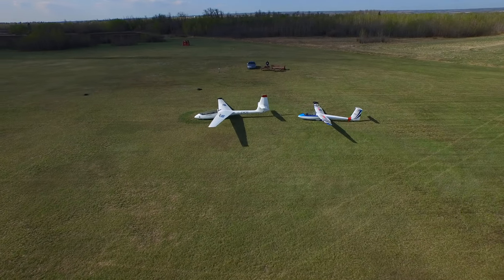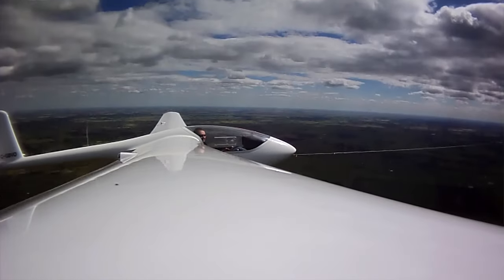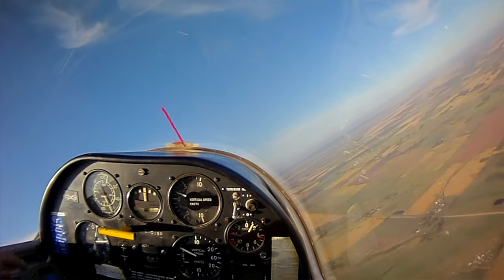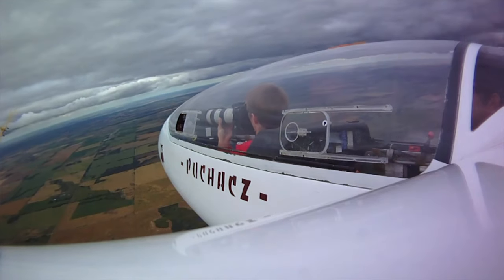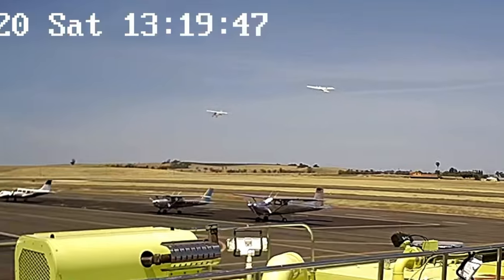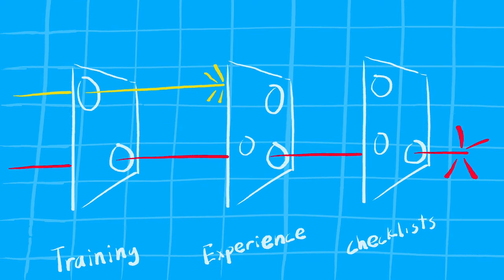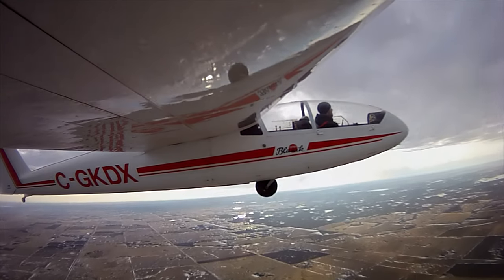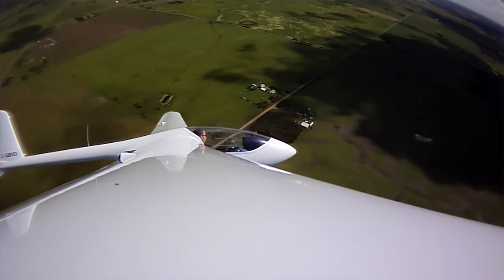FAA Final Report N4116Y Glider Tug Upset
A tug upset in an aerotow is rare, but can have deadly consequences. A glider pilot and their tow pilot need to be extra vigilent when flying close to the ground.